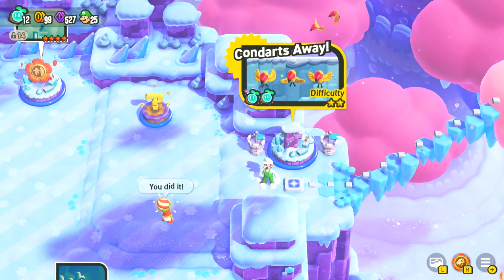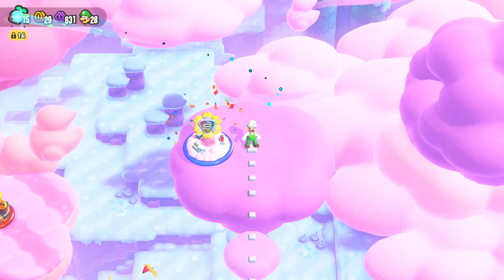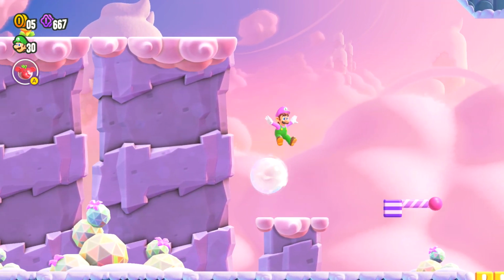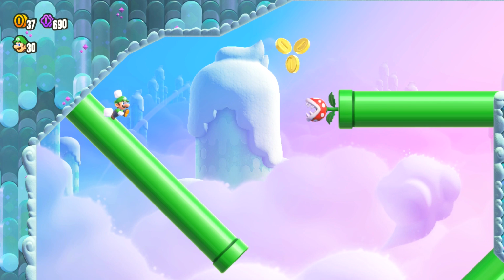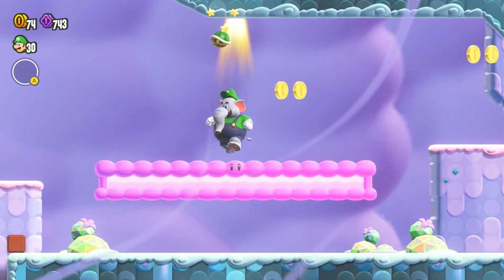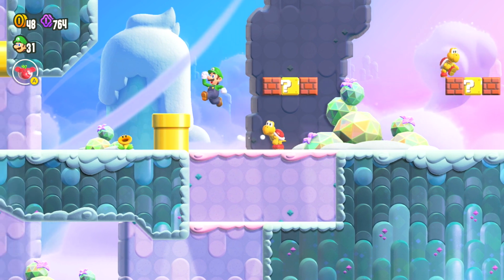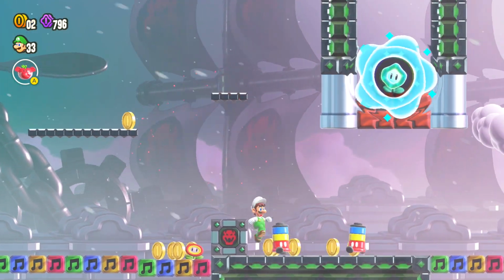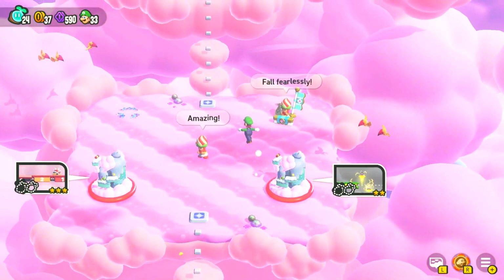BOWSER BATTLESHIP! - Super Mario Bros. Wonder - Episode 4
In this video we climb up more of the mountain of world 2. We also encounter our very first battleship and discover a new enemy!

🏘️Community Center